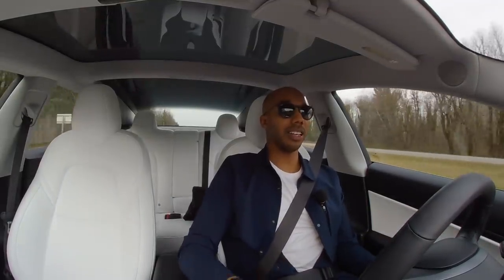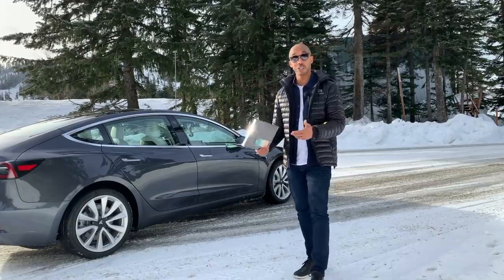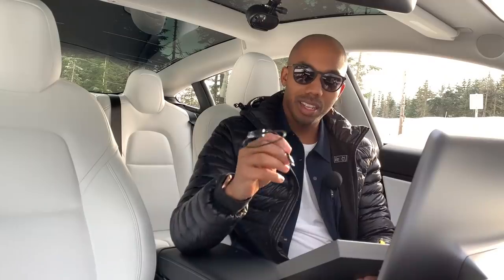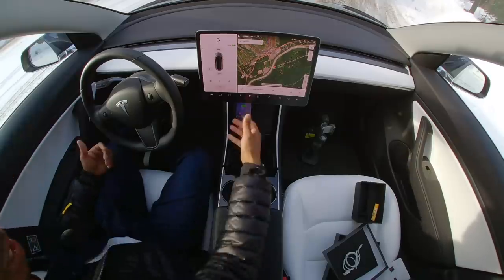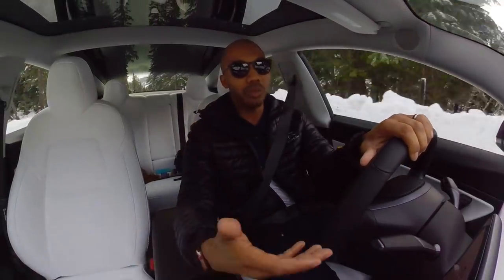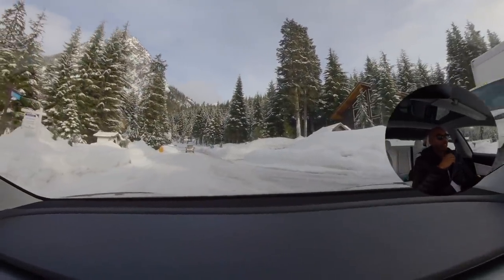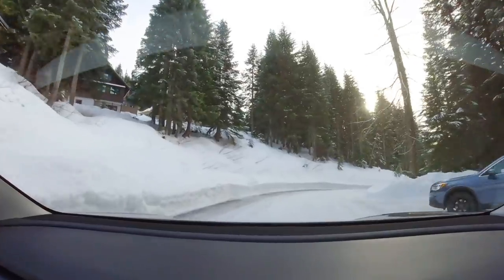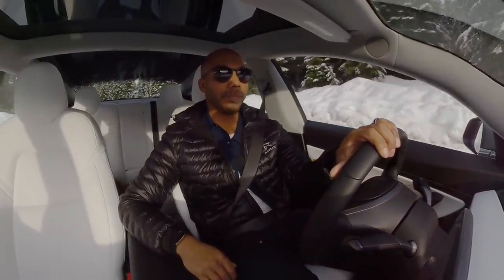Winter Hill Climb in the Model 3 Dual Motor PLUS Jeda Wireless Charger Install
Two for one vlog! We head to Snoqualmie Pass to test the all wheel drive system on snow in the Tesla Model 3 Dual Motor. We also install the Jeda Wireless Charging system made specifically for the model 3. Hill tested was at a 25 degree angle.